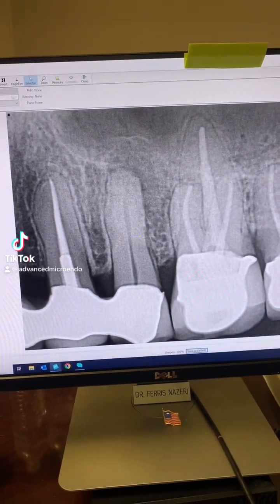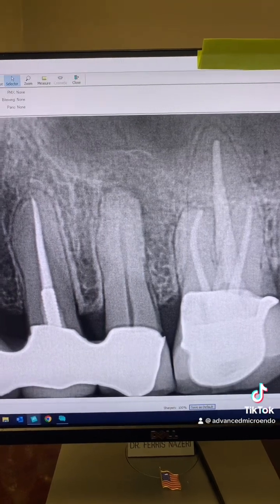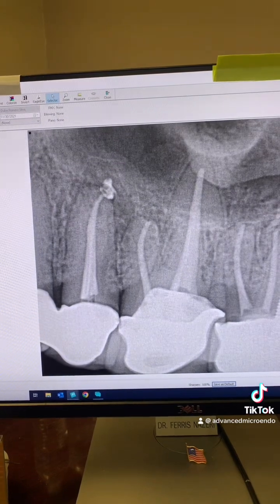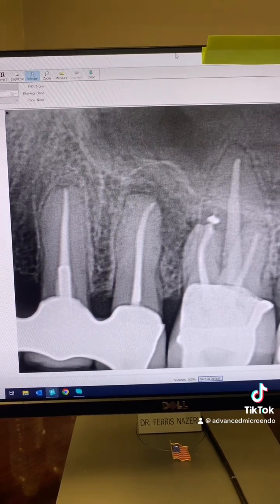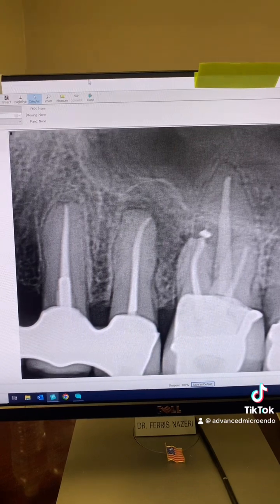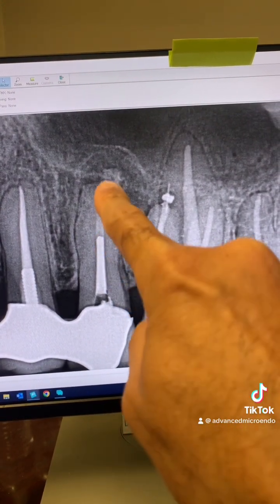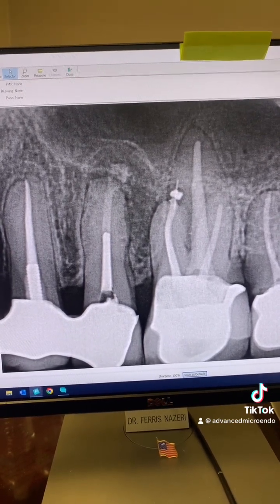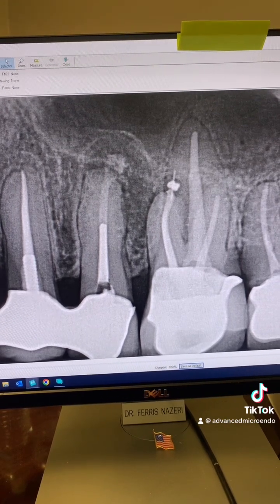What’s the success rate of endodontic therapy on an abscessed tooth?